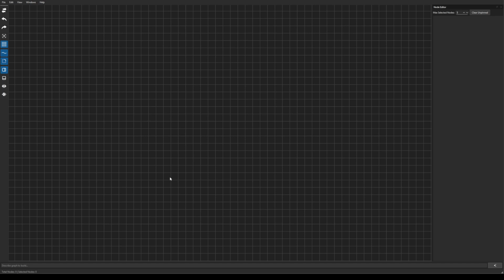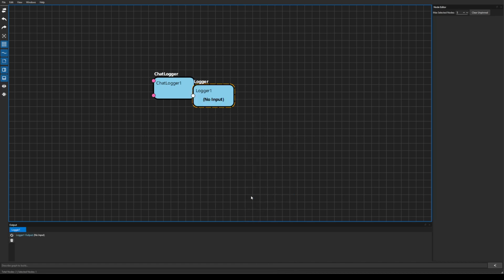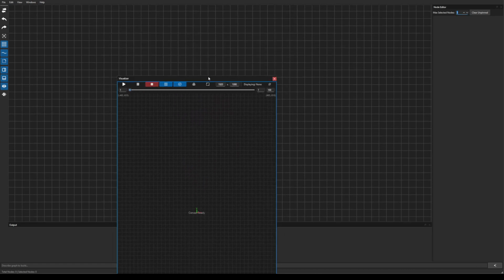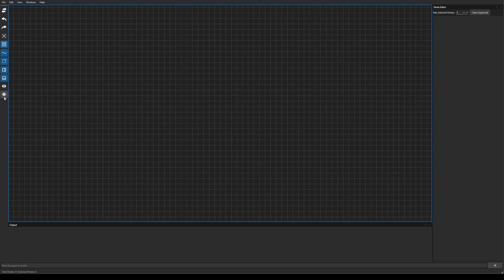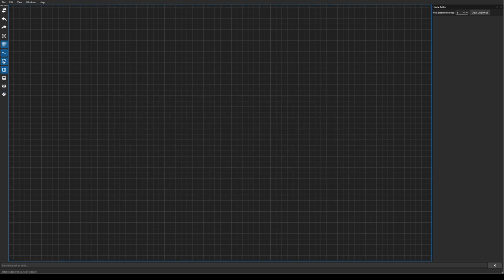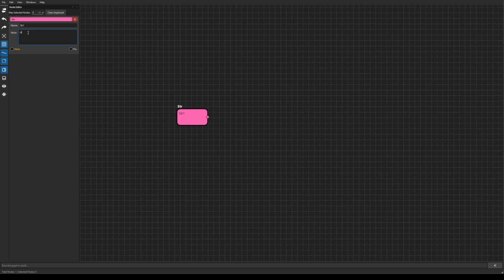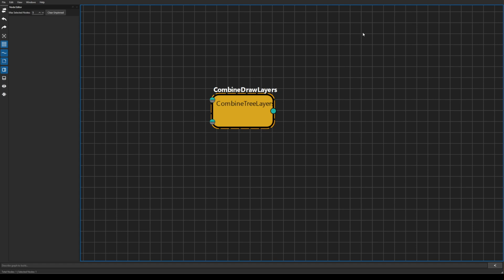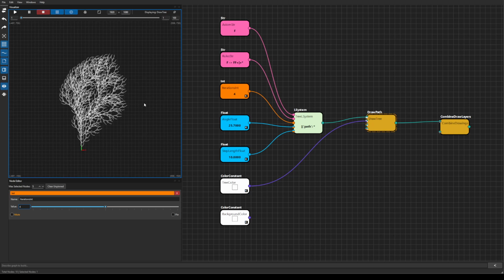Node-It Panels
This video discusses the main interfaces panels inside of Node-It and what they are used for.